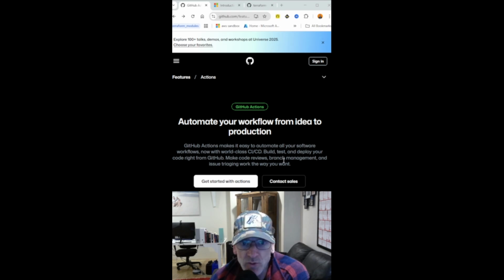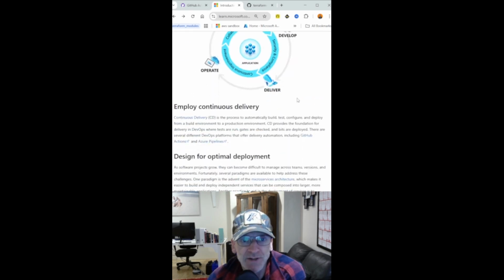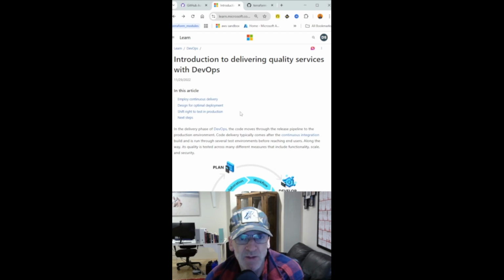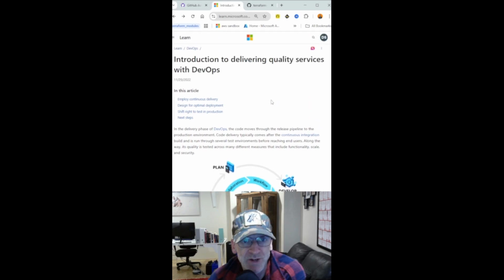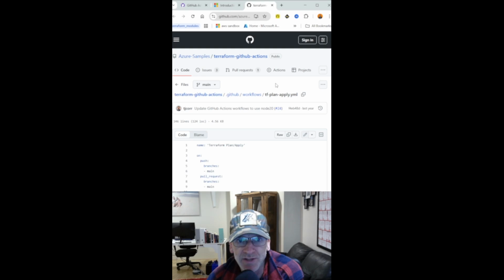GitHub Actions: The Power of Automation in GitHub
GitHub Actions is more than just automation—it’s the engine that powers modern DevOps workflows. From building and testing code to deploying applications across cloud environments, GitHub Actions makes CI/CD simple, powerful, and integrated directly into your GitHub repositories.

In this video, we’ll cover:
What GitHub Actions is and why it matters
How to create your first workflow using YAML
Automating builds, tests, and deployments
Real-world examples with Azure, AWS, and Docker
Tips and best practices for scaling your automation

Whether you’re a developer, DevOps engineer, or just starting with CI/CD, this video will show you how to save time, reduce errors, and boost productivity with GitHub Actions.

Watch now to unlock the full potential of automation with GitHub Actions!